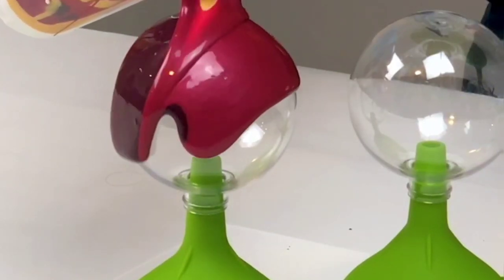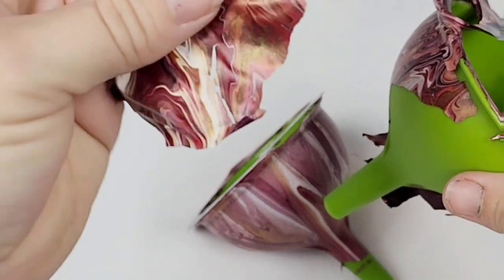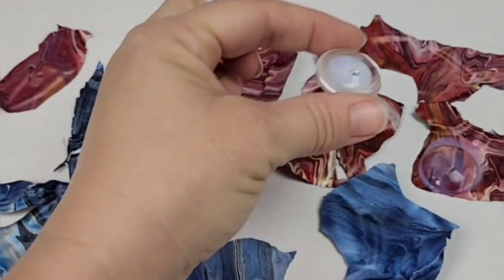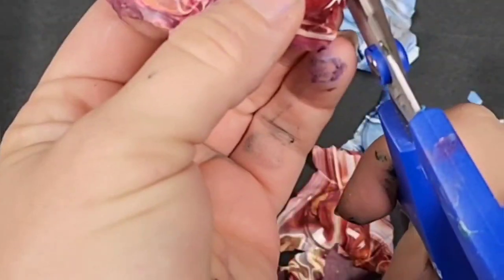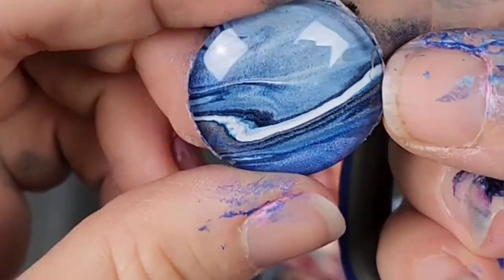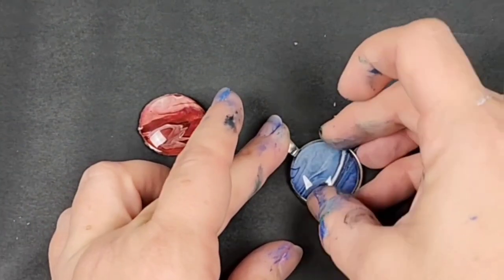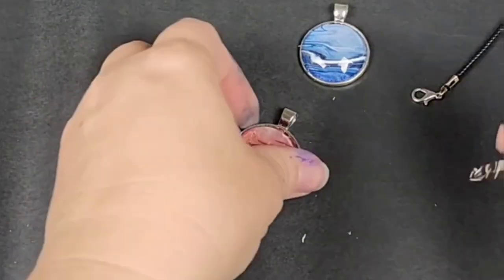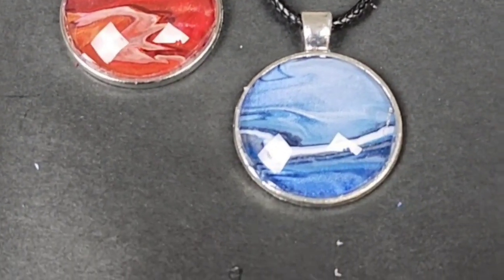NO WASTE! Making Projects From Acrylic Skins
A bit ago I made some awesome acrylic pour ornaments, using silicone funnels to hold the ornaments up. I let the paint dry on the funnels and peeled it off to use that in projects so there was NO waste :)

Materials used:

Diamond Glaze
Necklace Set
Silicone Funnels